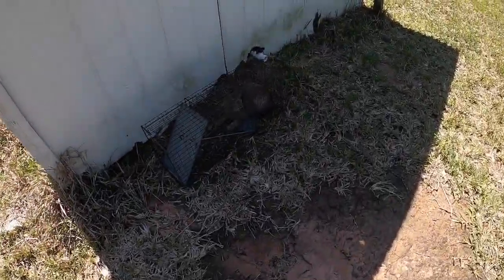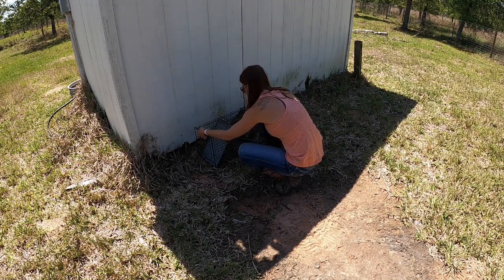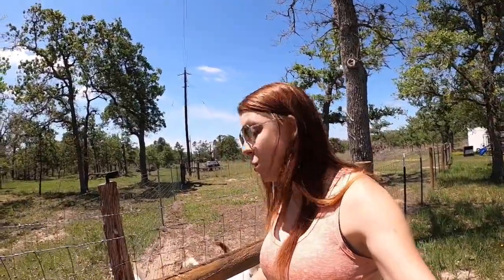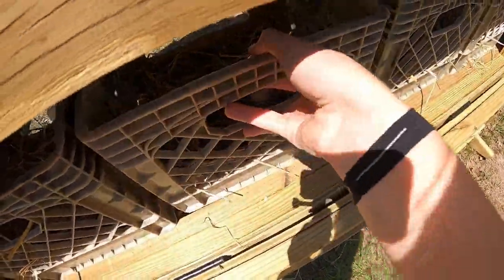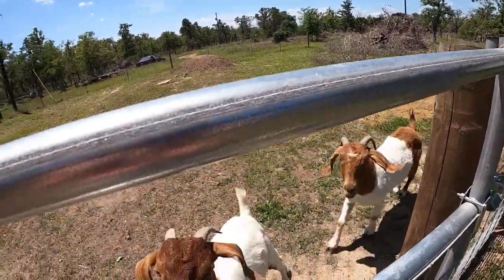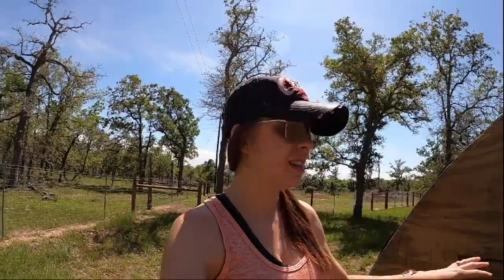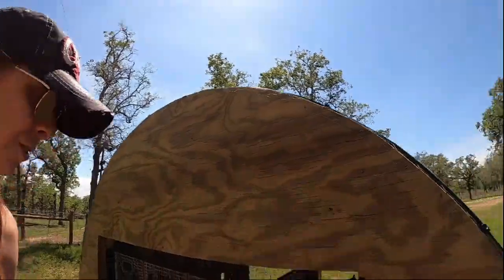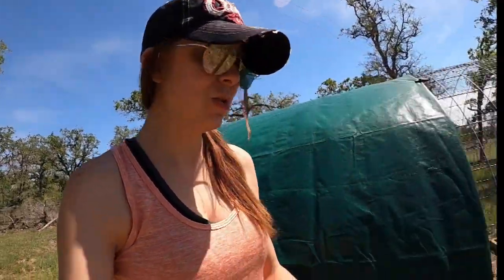GOT IT! Or did we?!? Live animal Trap Update...We CAUGHT something!!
Here's the update to our video where we set the live animal trap!

We are a small farm and homestead located in the great state of Texas.  We are in our early stages as we grow into our future ranch!  We have a passion for fresh farm-to-table food, sustainable living and homesteading.  We'll accomplish this through diligence and responsible stewardship of God's creation!  We'll share our journey along the way!

FAITH - FAMILY - FARM - FOOD

Some of Our Favorite Equipment:
GoPro Hero8 Black
GoPro Jaws: Flex Clamp
Rode VideoMicro Mic
AmazonBasics 60-Inch Lightweight Tripod